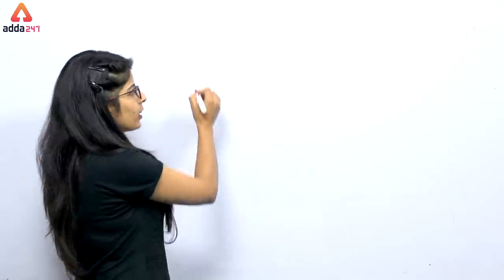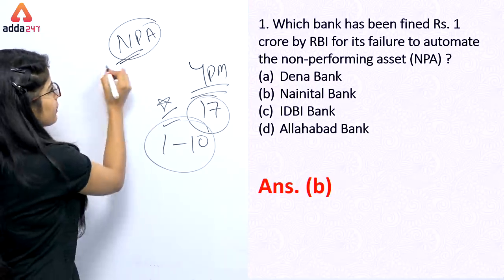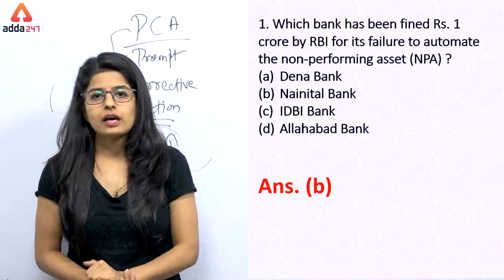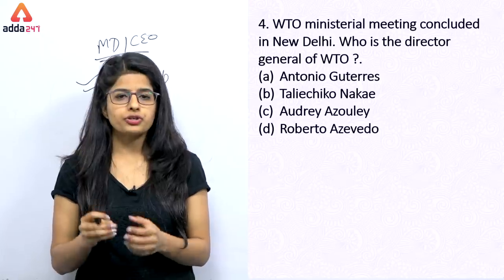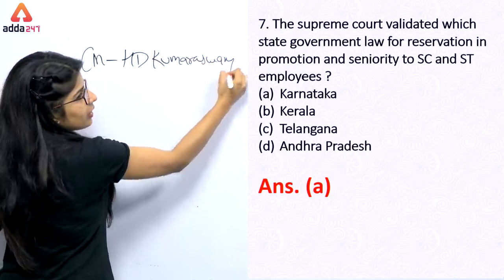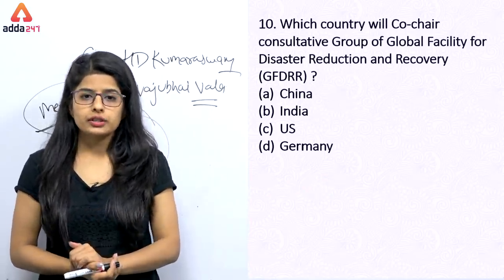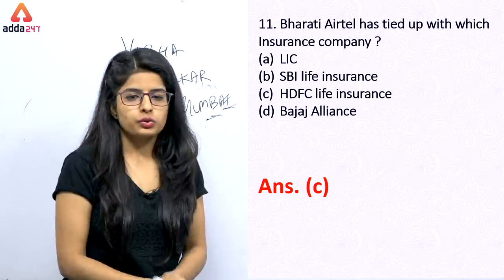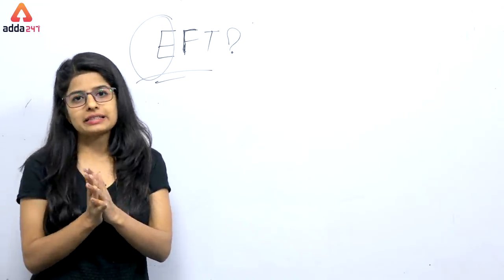Daily 5 A.M. MCQ | Current Affairs MCQ | 16th May | SBI, IBPS, IDBI & Others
ADDA247 Classes Schedule With Playlist Links:

MORNING SHOWS:
4:30 AM: MCQ - Current Affairs(Hindi)
5:30 AM: Computer Class
6:30 AM: MCQ - Speed Maths-(Alternate Days)
8:45 AM: Spoken English

3 PM: IBPS RRB: English(T/T/S) or Hindi(M/W/F)

8 PM - 10 PM

Get "SUPREME SUBSCRIPTION' by Adda247: BANK | SSC | RRB NTPC with 1 Month | 3 Months | 6 Months | 12 Months: